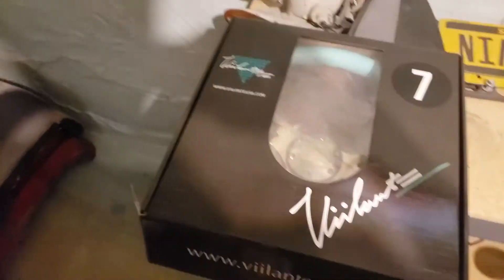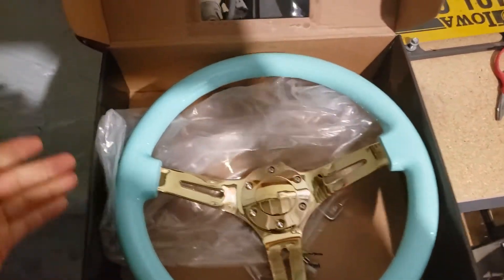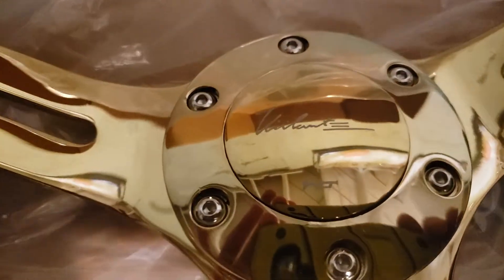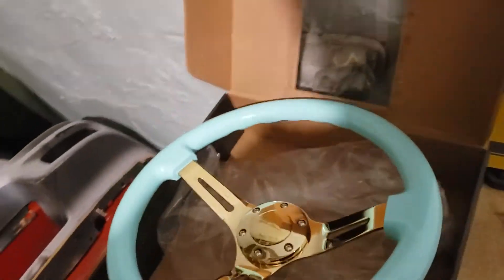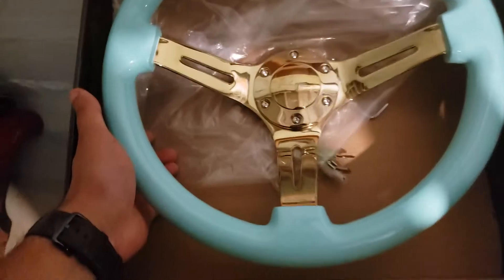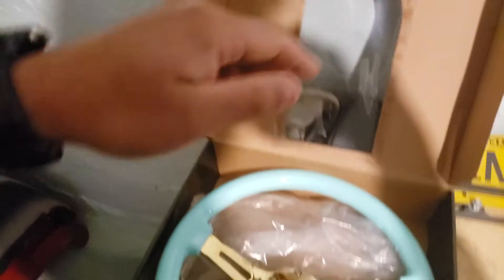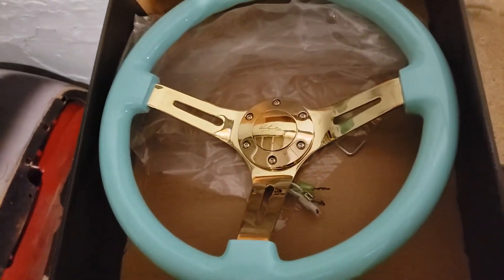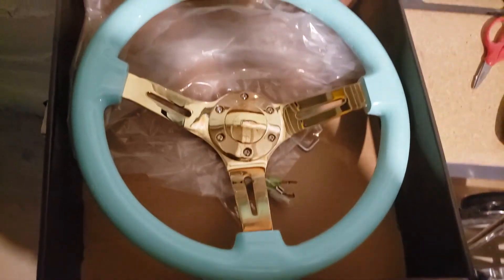Tiffany Viilante steering wheel review for my 240sx 3 and Mazda miata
New viilante steering wheel unboxed and details enjoy 👍😁